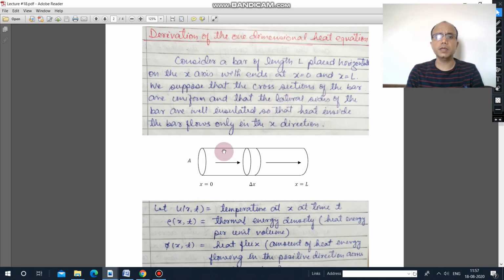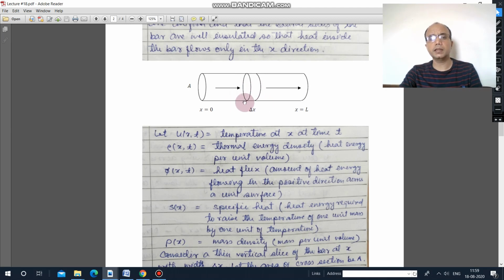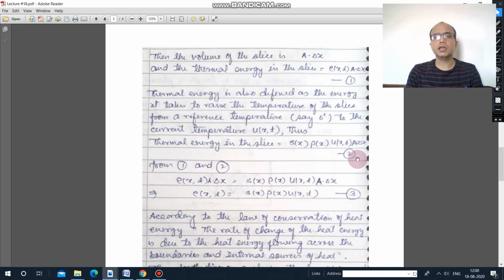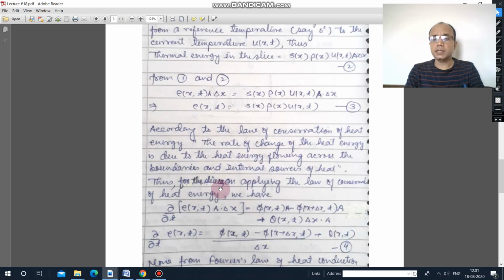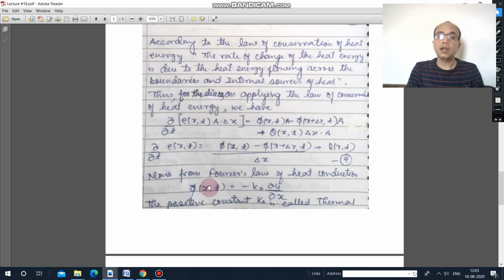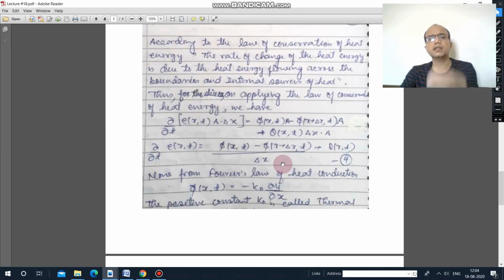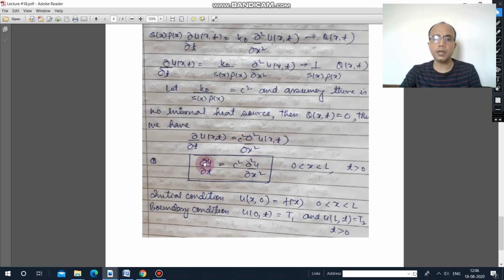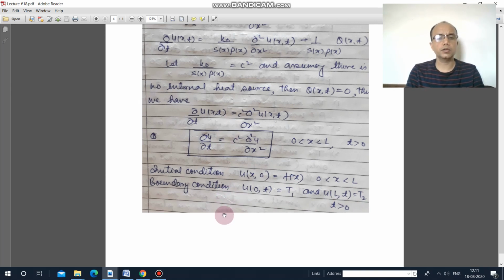PDE #18 Derivation of heat equation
Derivation of heat equation